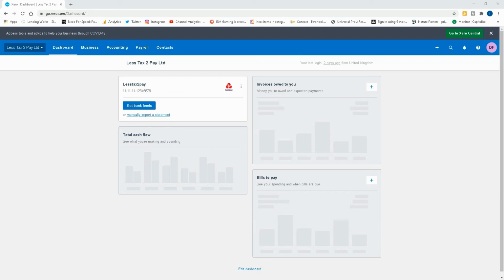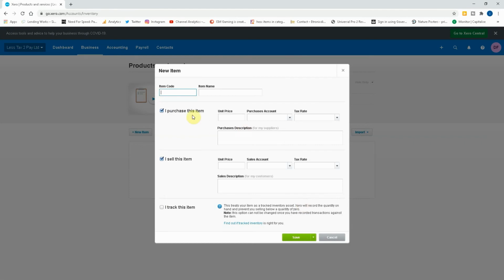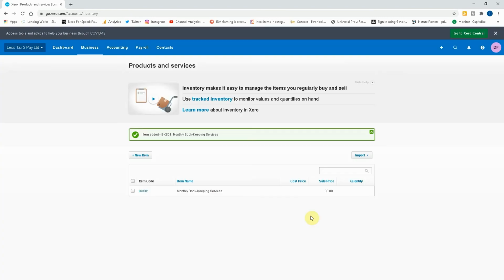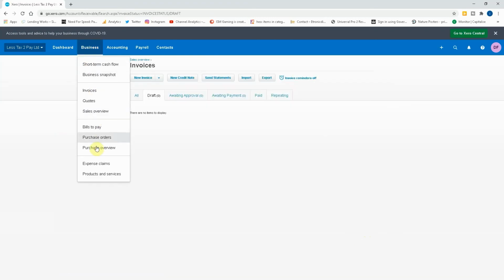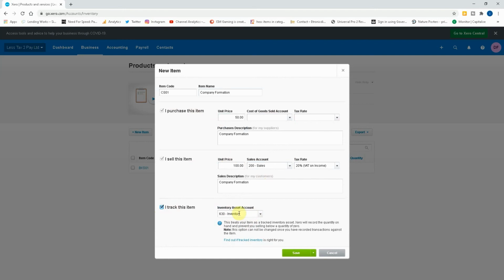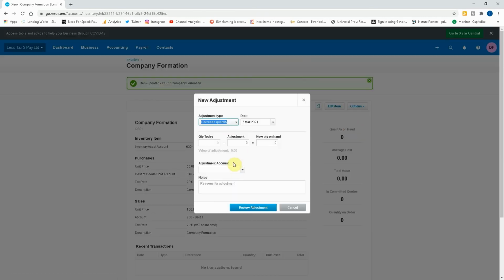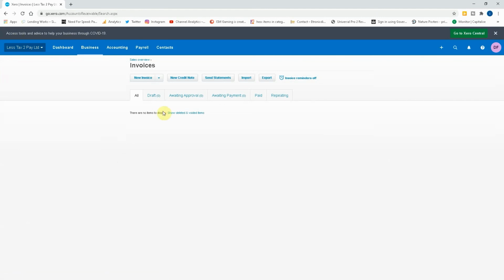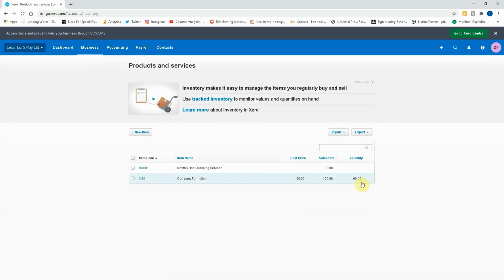How to Add Products or Services in Xero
Tutorial to Learn How to Add Products or Services on Xero

Adding Products or Services into Xero can make your invoicing easy and simple